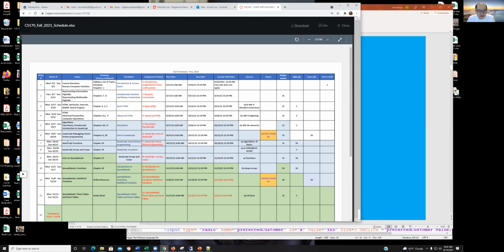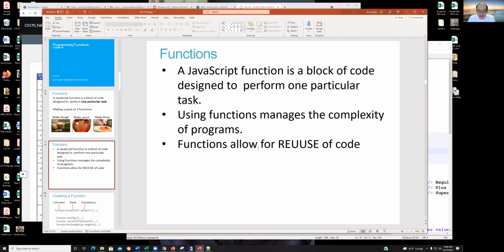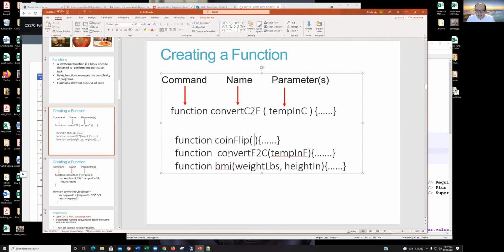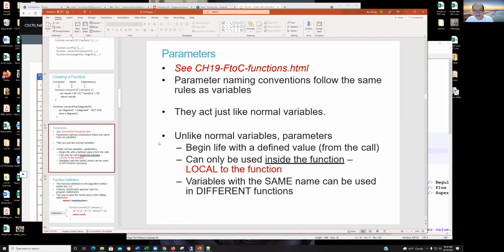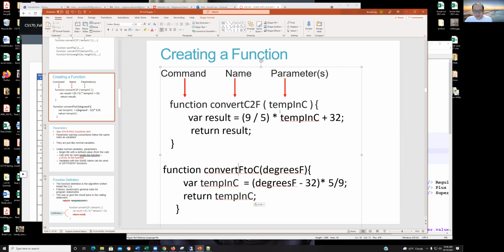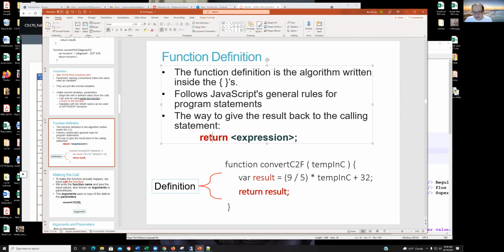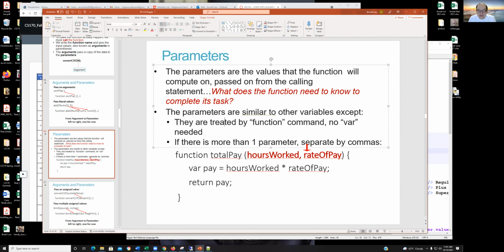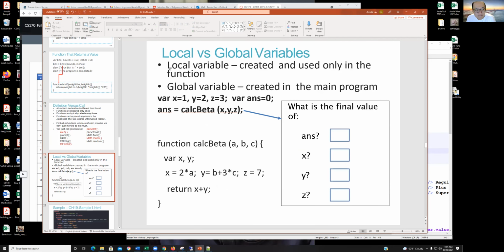Rutgers CS170 Javascript functions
Rutgers 2021 Fall CS170 Javascript functions